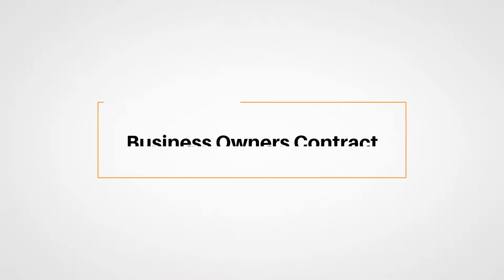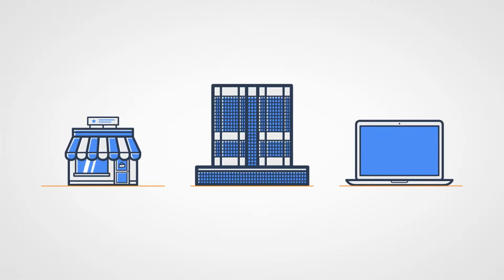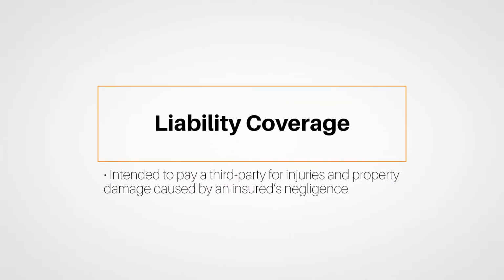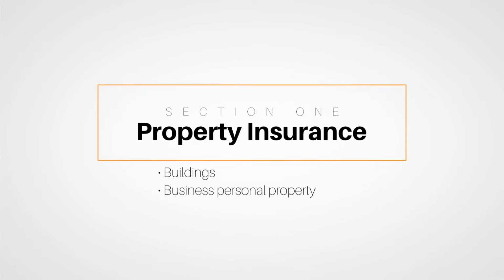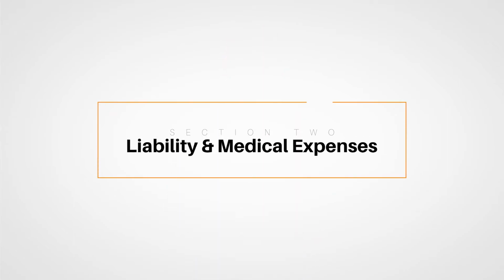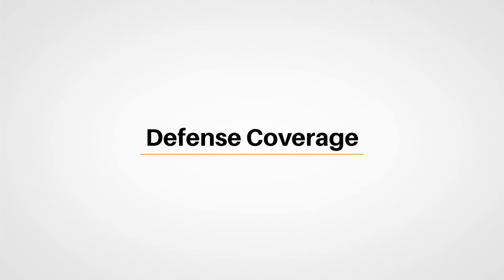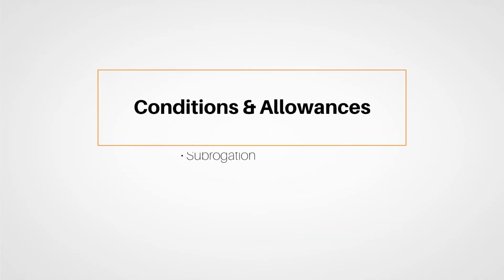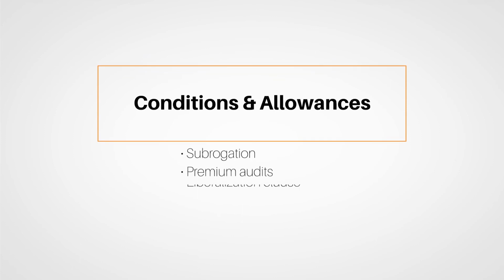BOP Conditions, Exclusions and Endorsements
The Businessowners contract provides the named-insured with a policy that has most of the coverage a typical small business owner would need to properly protect their livelihood, employees, inventory, and more. Yet, not all businesses qualify for this coverage, as there are limitations involved with this contract.